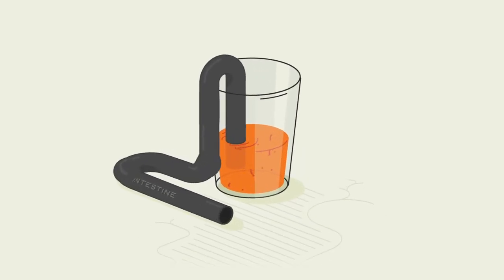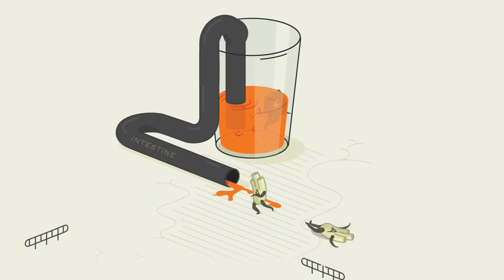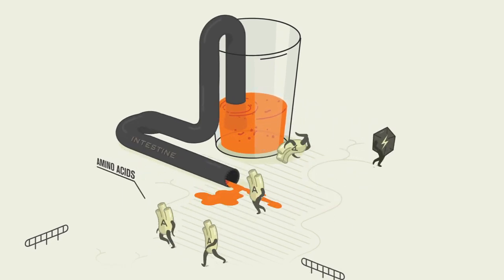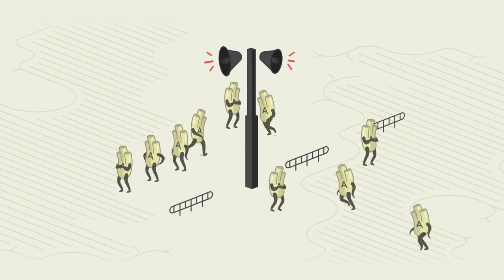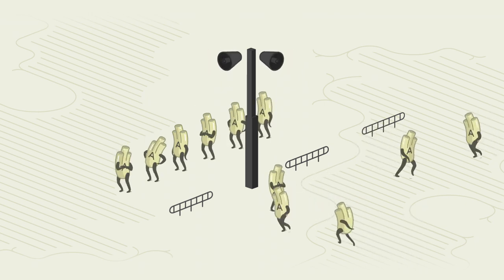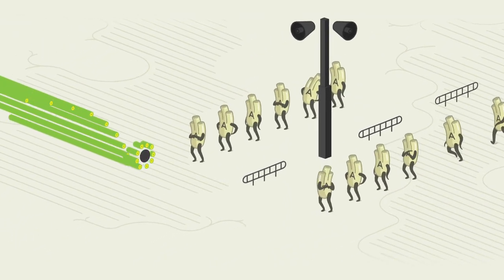Men's Health Magazine [How a Protein Becomes a Muscle]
This is one in a series of videos for the iPad subscription version of Men's Health Magazine. Each spot gives us an opportunity to breathe life into a static infographic from the print publication. These awesome illustrations were done by Mike MQuade. Go grab a dumbbell and follow along.

Client: Men's Health Magazine
Creative Director: Thomas O'Quinn
Illustration: Mike McQuade

Directed by Giant Ant
Producer: Cory Philpott
Animation: Shawn Hight, Henrique Barone, Nicholas Ferreira